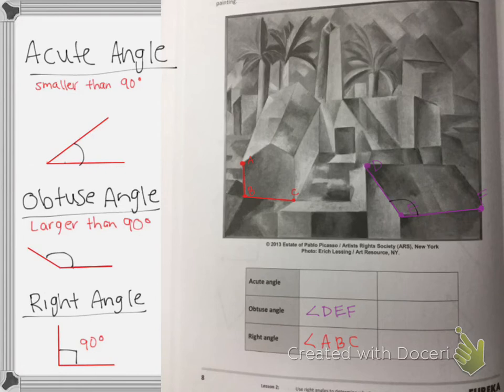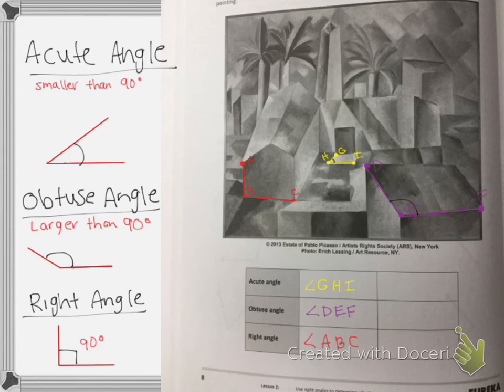Eureka Math Module 4 Lesson 2